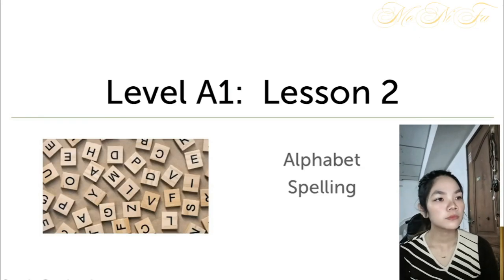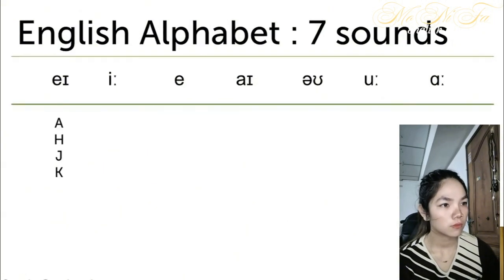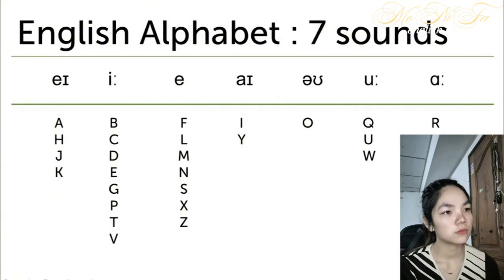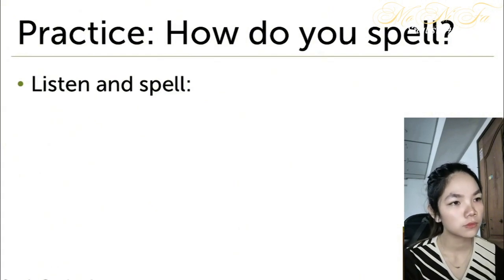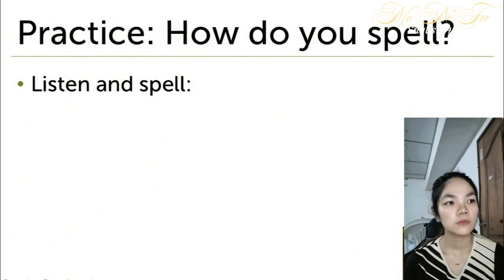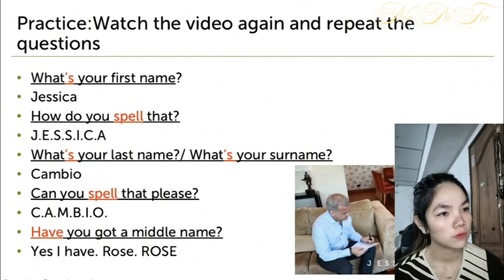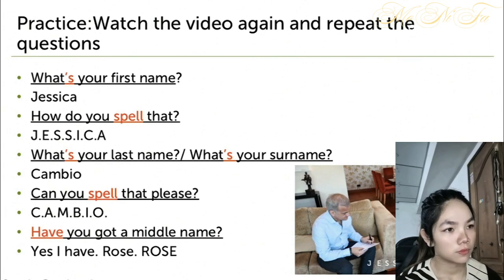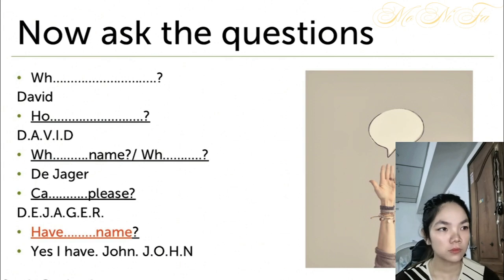Day..2#englishlesson grammarlesson listen